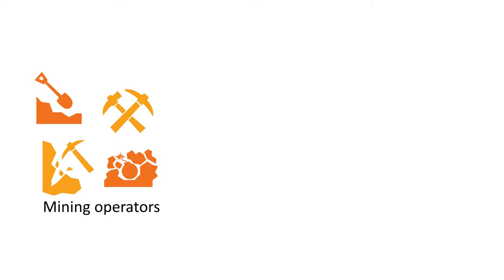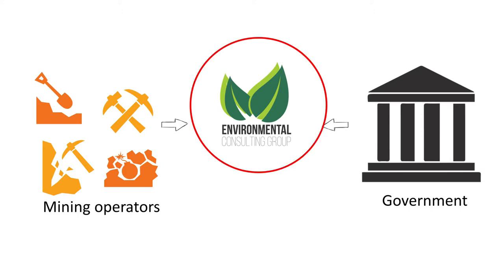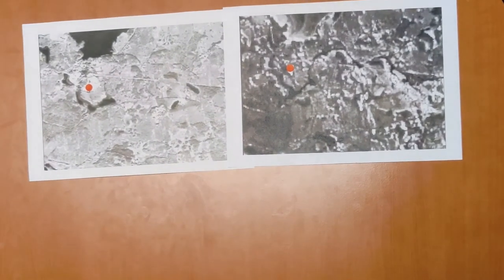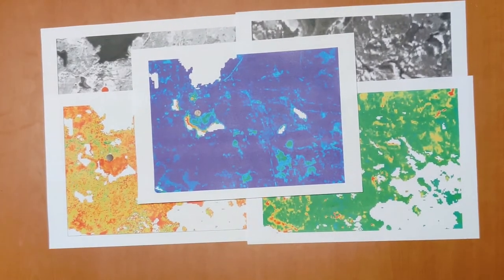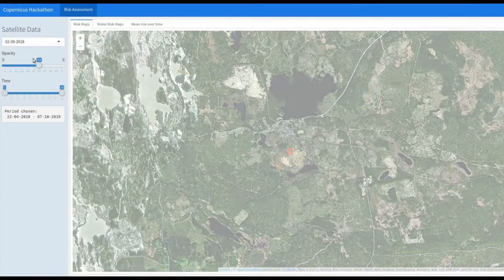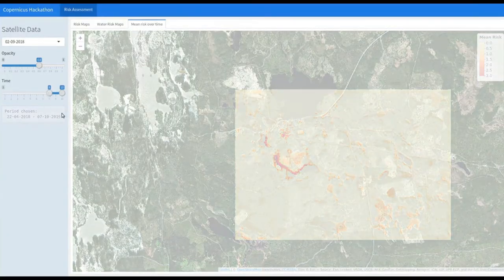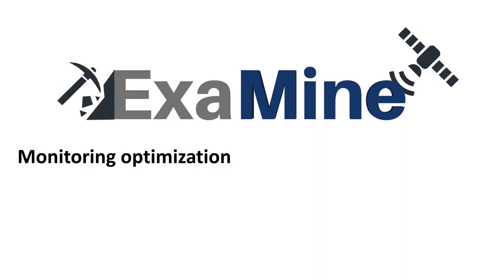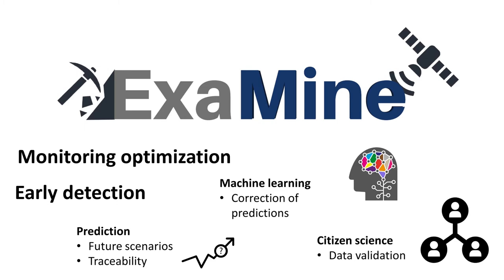Tracking contamination from leaking mines using satellite data: Presentation for the PARSEC.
The video is created for the PARSEC accelerator 2019 by the team Examine (team members in alphabetical order: Evgeny Ivanov, Antonio Mires, Mridul Pareek, Florian Ricour).

Satellite imagery is from Sentinel 2.
In the video, fragments from NASA are used.